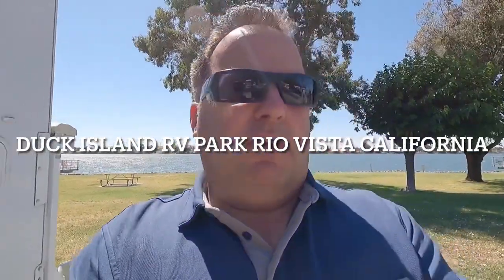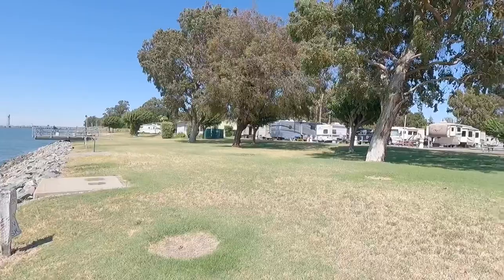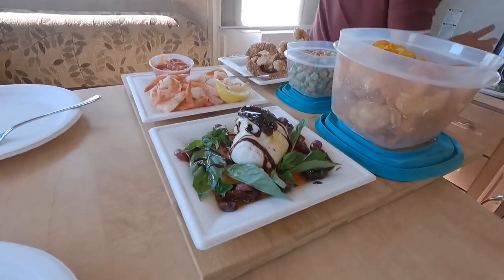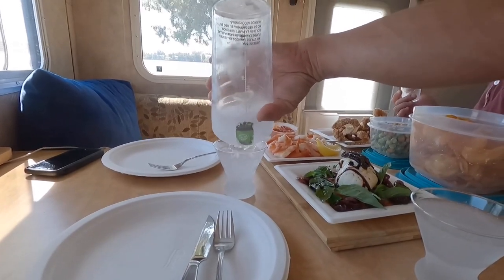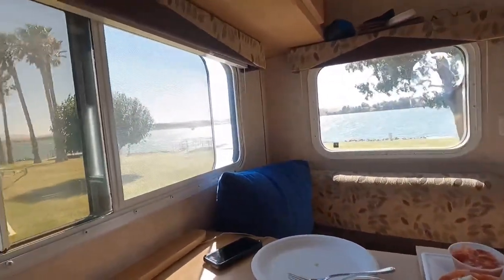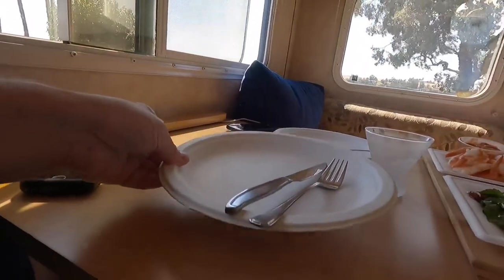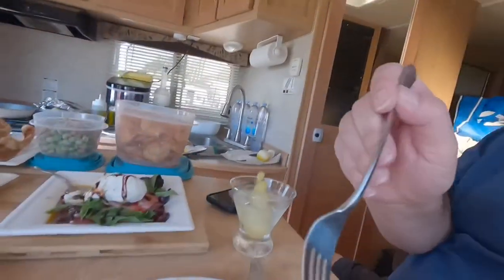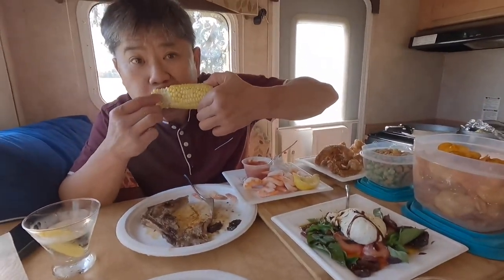Camping Season 2022 Duck Island RV Park July 3-5th Of July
truckcamper Duck Island RV Park Rio Vista California July 3-5th 2022. Truck Camper Camping Season 2022